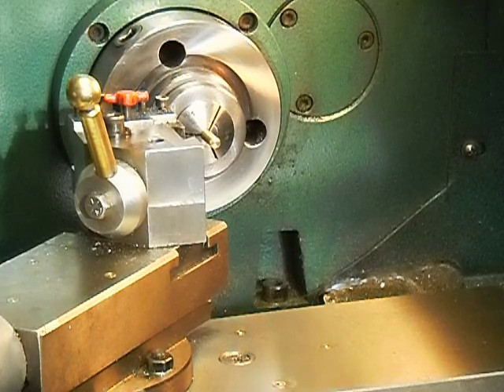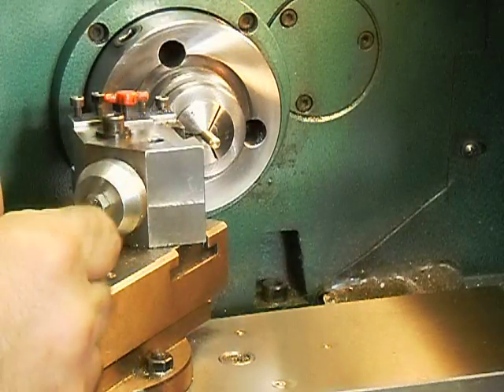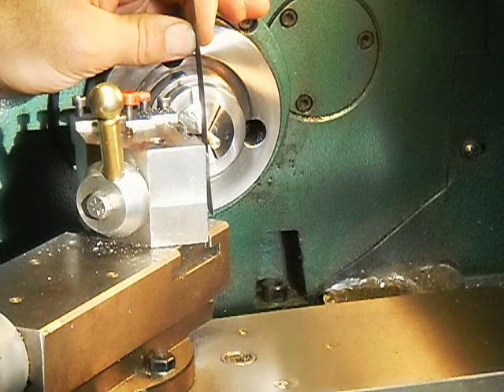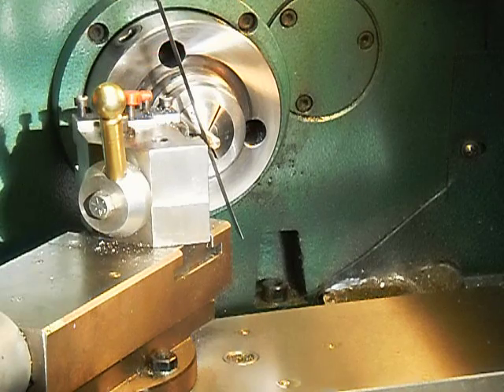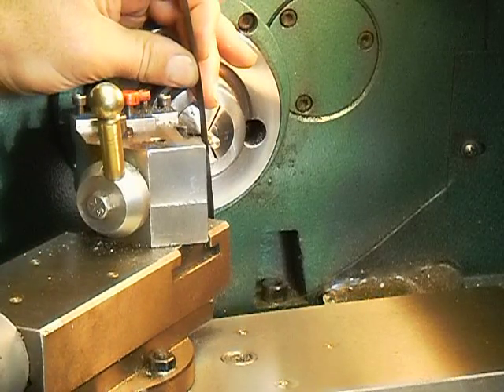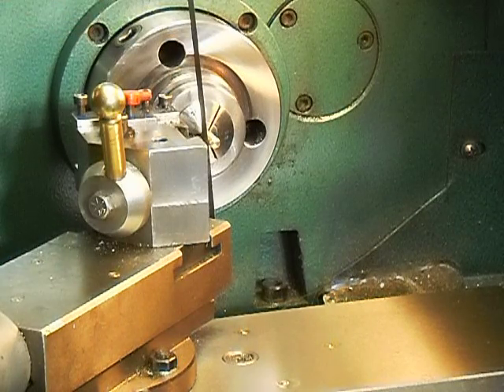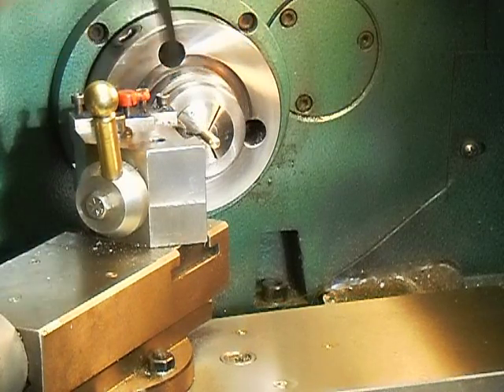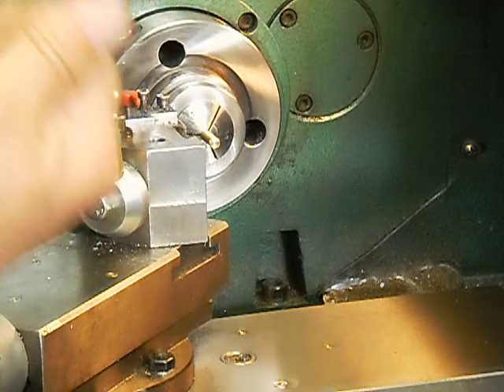Setting tool height on lathe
If you have a 6 inch scale in your pocket you already have a height adjustment tool for your lathe.